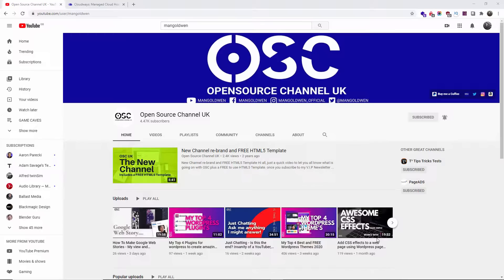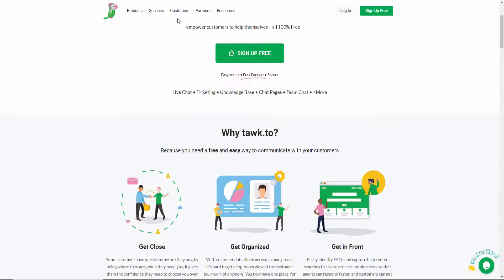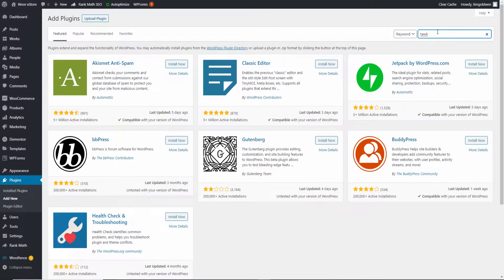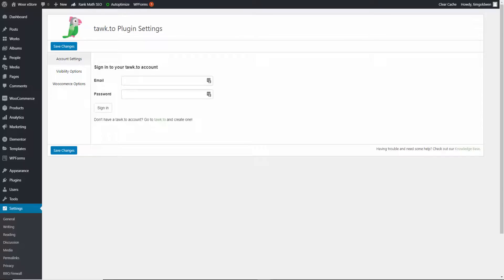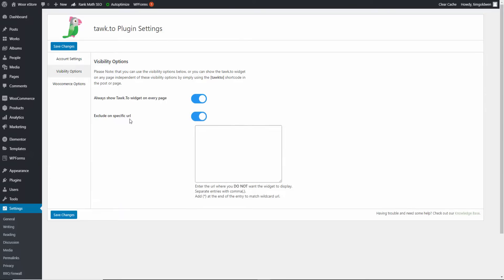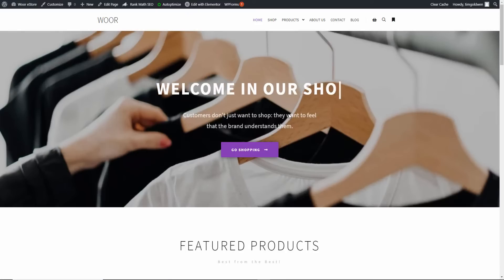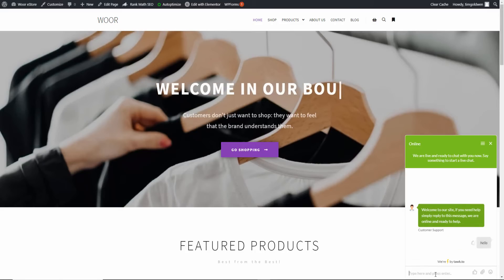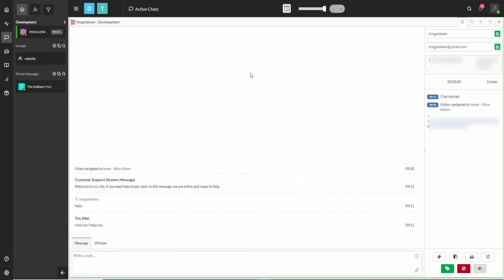How to install and get started with Live Chat App Tawk.to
Get started with this magnificent free live chat widget for your website to engage with your customers.